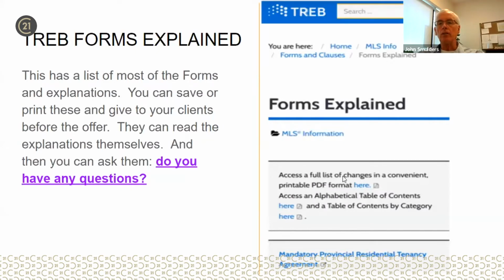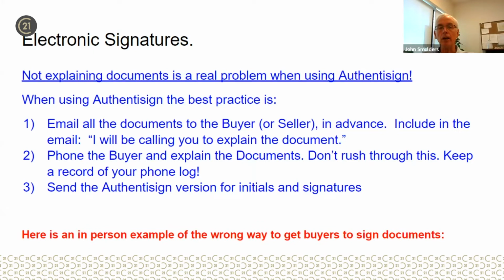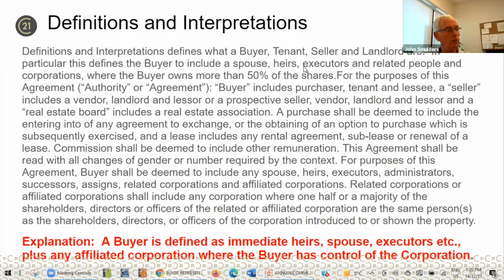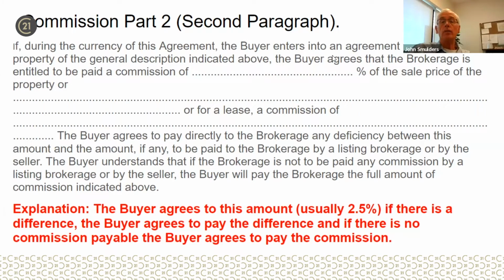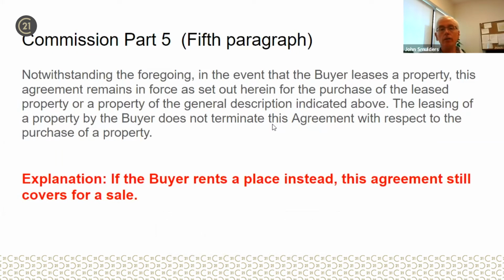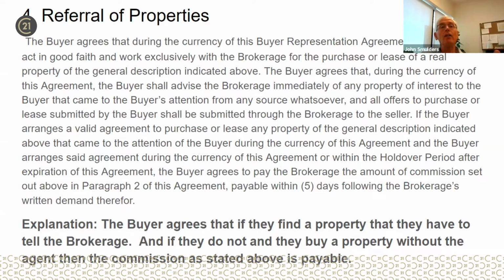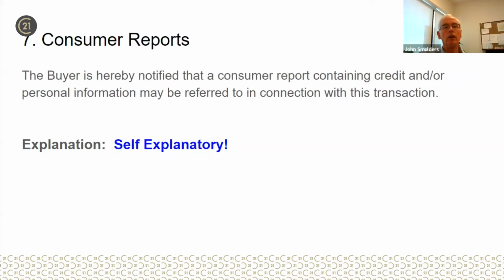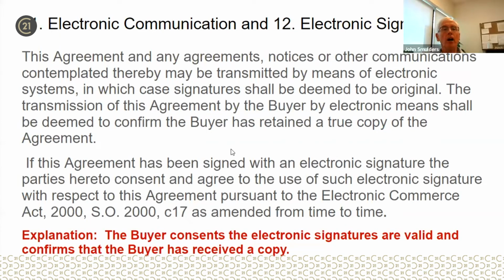Understanding Buyer Representation Agreements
O0:00 Introduction
00:27 TRREB Forms Explained  (Home / MLS Info / Forms and Clauses / Forms Explained)
03:03 Electronic Signatures
05:00 Example of the Wrong Way to Get Buyers to Sign Documents
07:11 Explanations
10:00 Definitions and Interpretations
12:10 Commissions (5 Parts)
21:30 Representation
23:48 Multiple Representation
24:57 Multiple Representation and Customer Service
25:40 Referral Properties
28:06 Indemnification
28:52 Finders Fee
29:43 Consumer Reports
32:55 Use and Distribution of Information
33:35 Conflict or Discrepancy
34:08 Successors and Assigns
36:16 Electronic Communication and Electronic Signatures
36:55 Buyer Representation Agreement - The Right Away